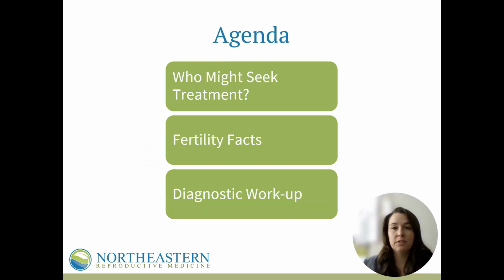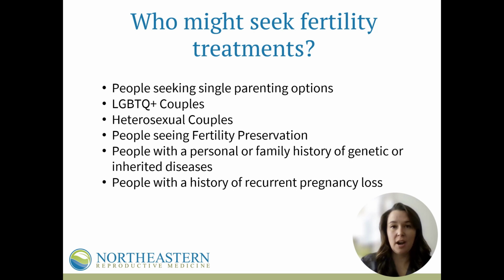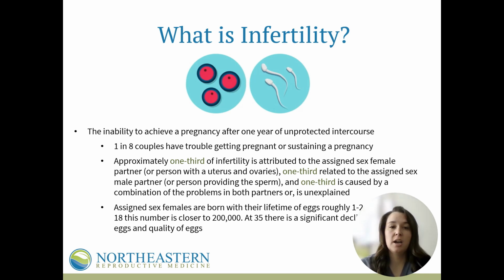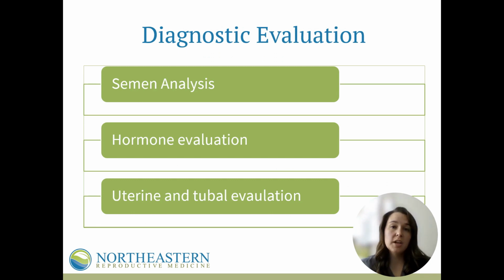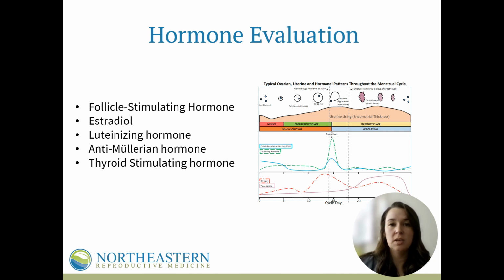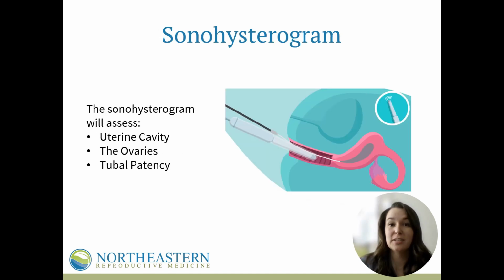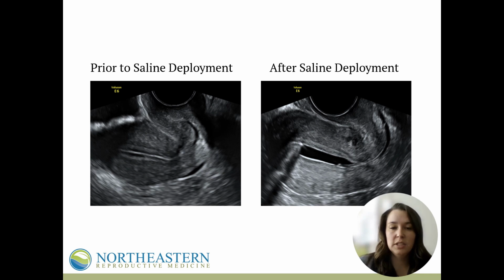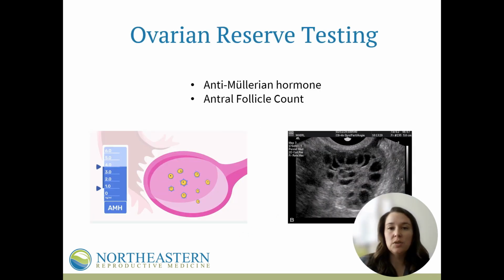Fertility Diagnostic Evaluation-What to Expect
Curious about what fertility testing entails? Want to learn more about your fertility? You can gain powerful information with these focused tests to provide you insight into your specific fertility.

Northeastern Reproductive Medicine (NRM) is a local fertility clinic based out of Vermont on a mission to provide high quality and customized care. Fertility cannot wait, and thus our clinic has virtually no wait times! This video goes over the initial fertility testing we provide, why we do it, and how it can lead to a successful pregnancy.

"Your path, your family, our science."